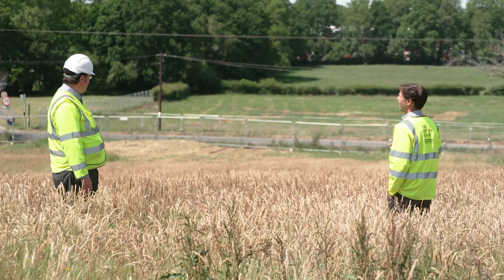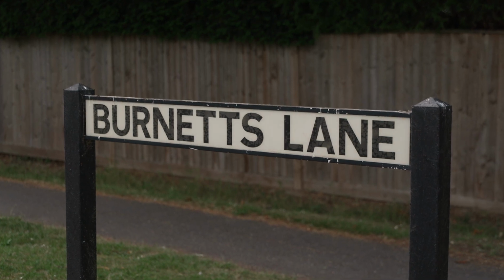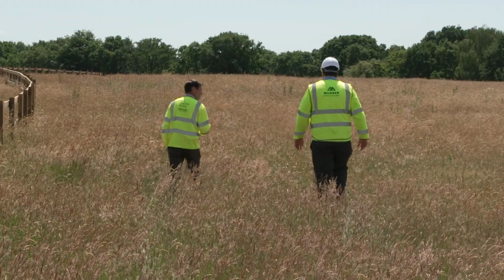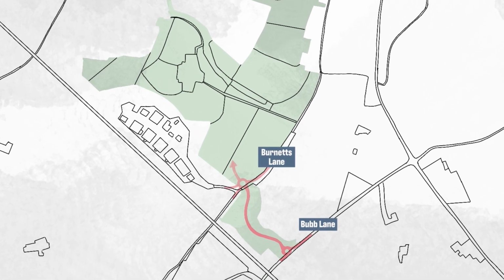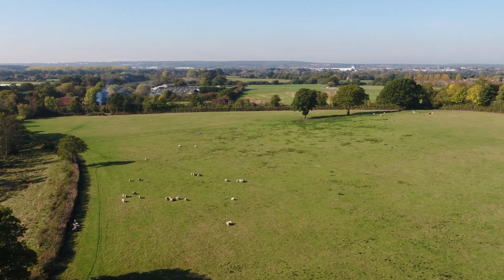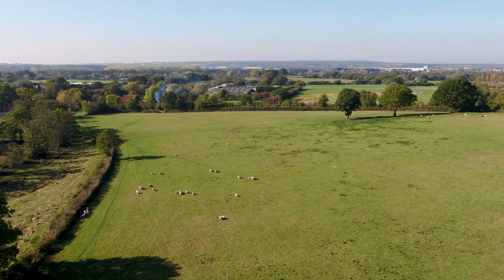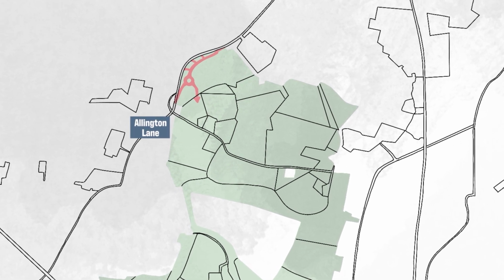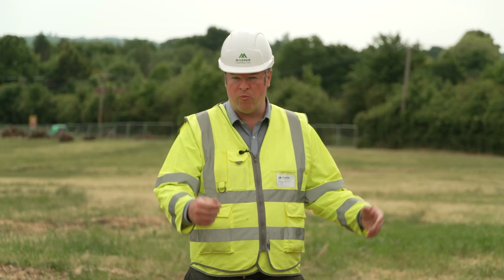One Horton Heath Segments 1 and 2 Road Infrastructure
As part of our infrastructure first commitment, work will start in June 2020 to build three new roundabouts on Bubb Lane, Burnetts Lane and Allington Lane and a new link road between Bubb Lane and Burnetts Lane. Once complete a new north and south access to the One Horton Heath site will be in place.